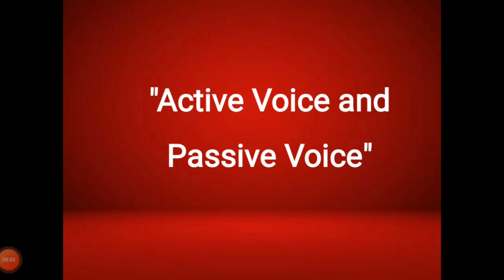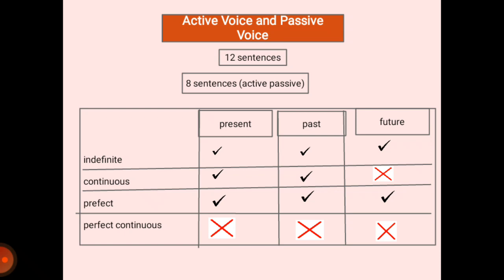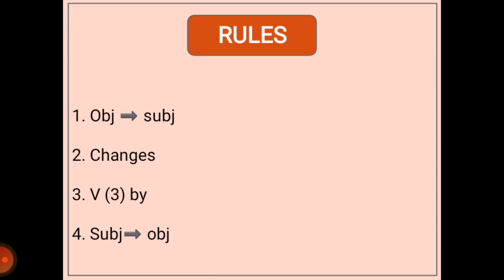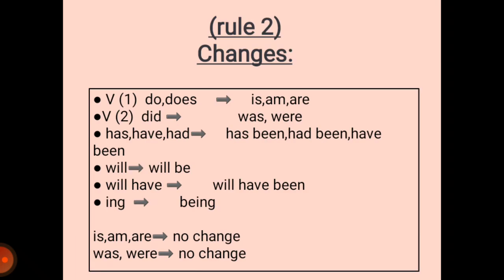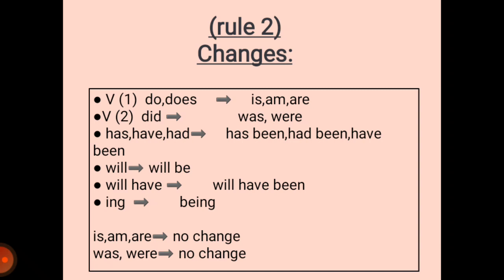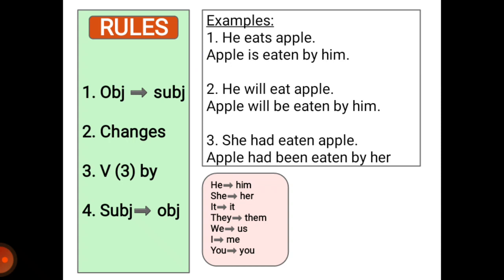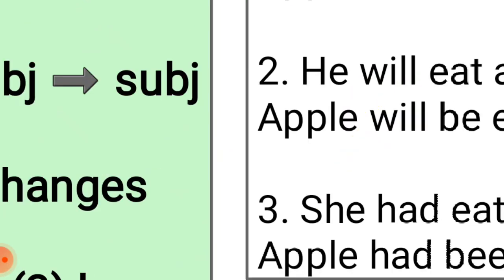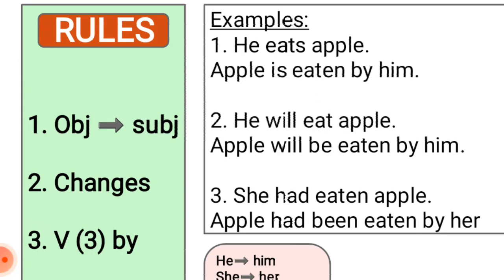How to convert active voice into passive voice|easiest way! Informational